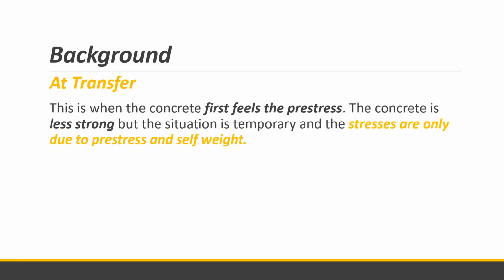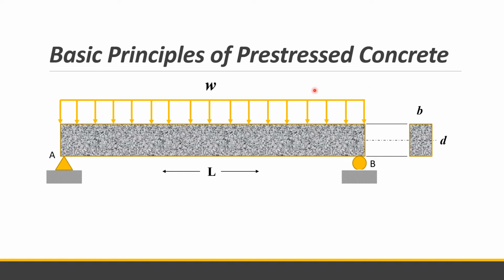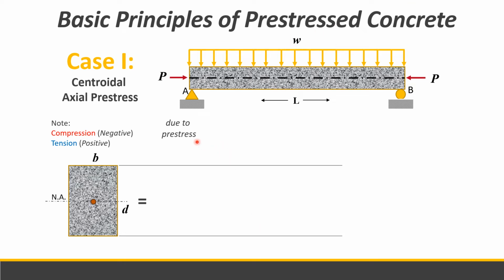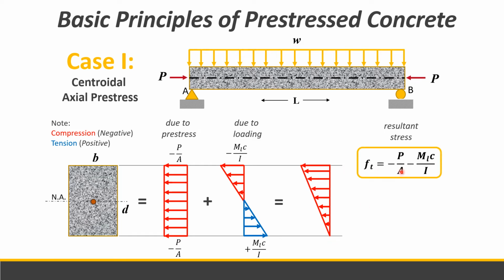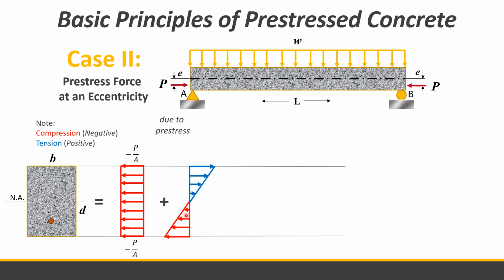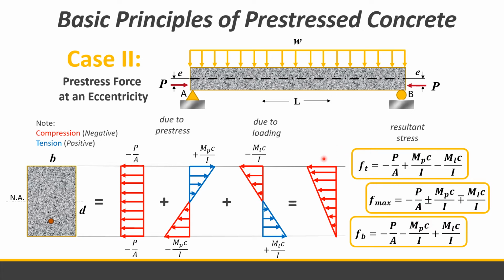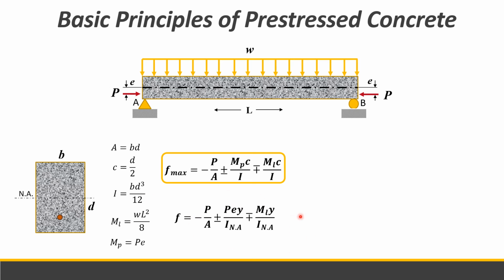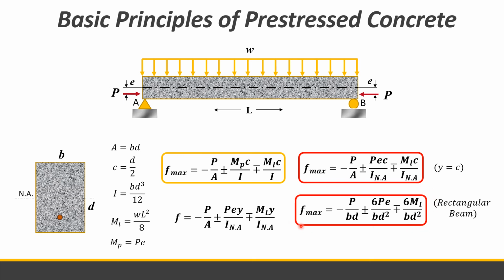[CVE167 | Prestressed Concrete Design] Module 2: Stresses in Prestressed Members